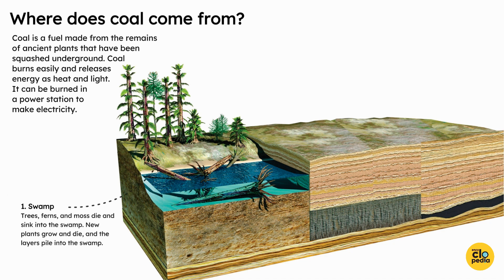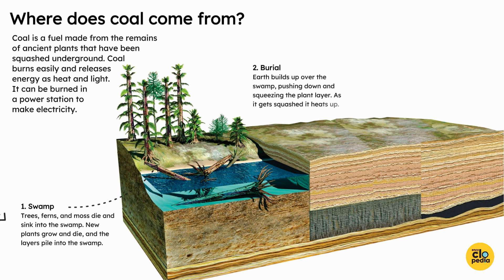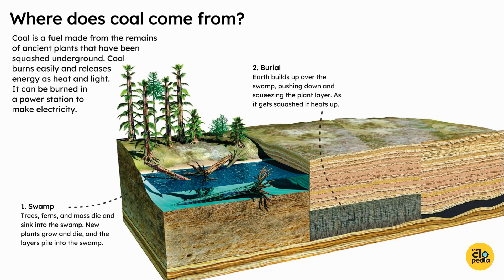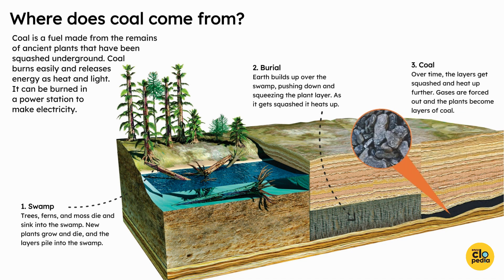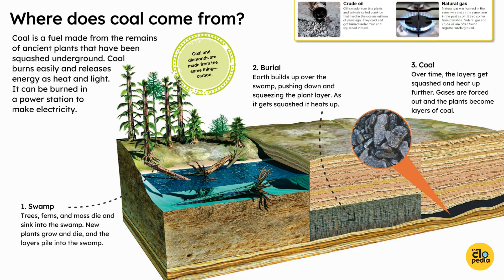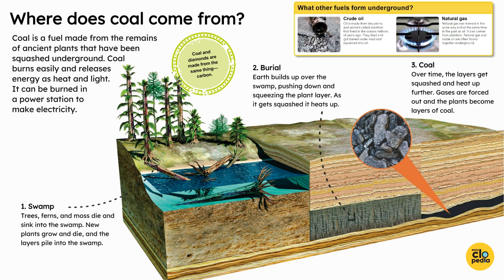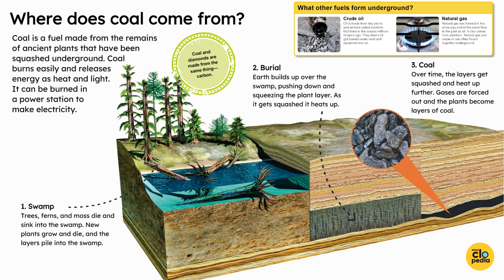Where does coal come from ?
Coal is a fossil fuel that is formed from the remains of ancient plants that have been buried and compressed over millions of years. When coal is burned, it releases energy in the form of heat and light, which can be used to generate electricity in power stations.

In a coal-fired power station, coal is burned in a furnace to heat water and produce steam. The steam is then used to drive turbines, which in turn generate electricity. This process is known as thermal power generation and is a major source of electricity around the world.

However, burning coal also releases harmful pollutants into the atmosphere, including carbon dioxide, sulfur dioxide, and nitrogen oxides. These pollutants can contribute to air pollution, acid rain, and climate change, making the use of coal a controversial topic. As a result, there has been increasing interest in renewable energy sources such as wind, solar, and hydro power, which do not produce the same level of emissions and are considered more sustainable in the long term.